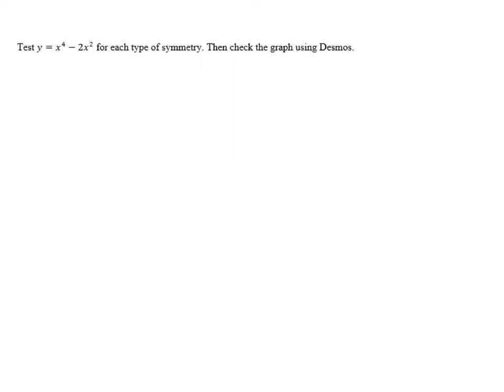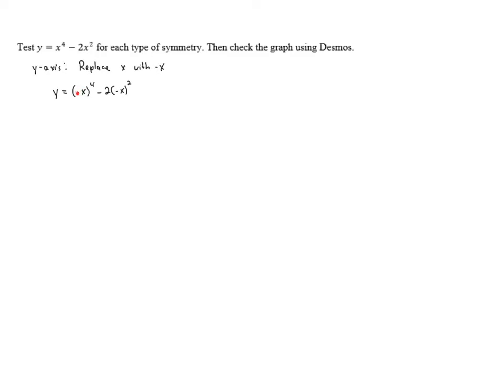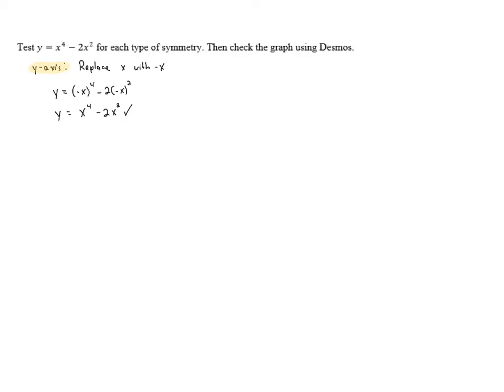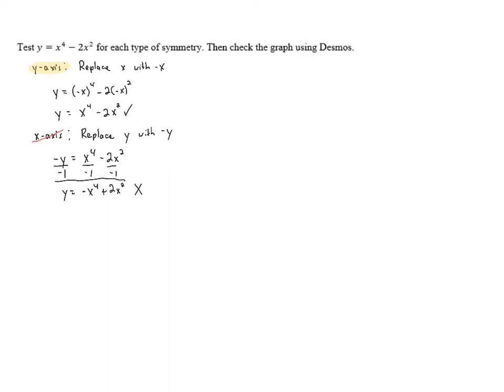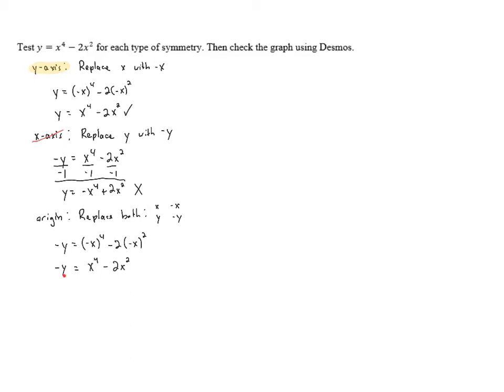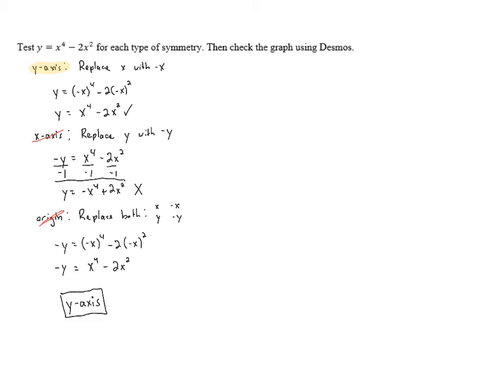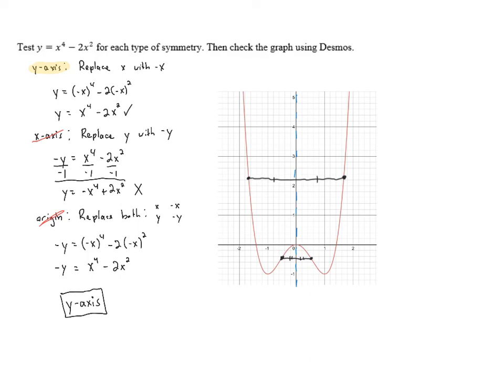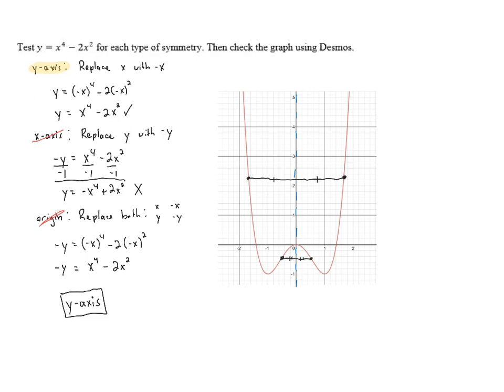Symmetry - Problem 1